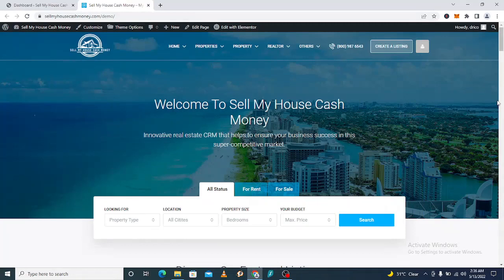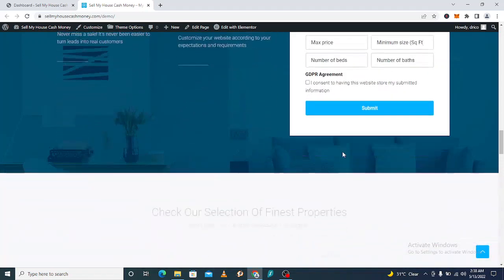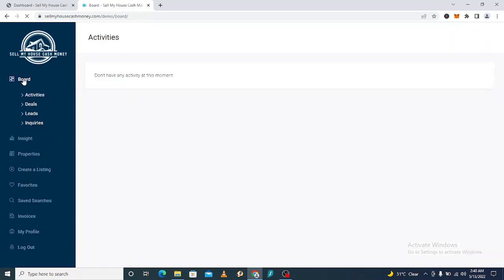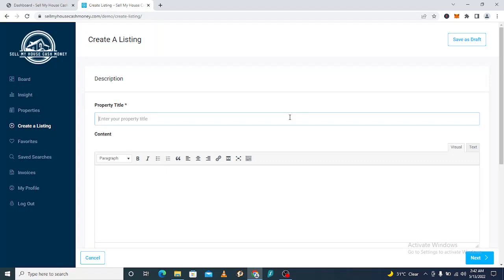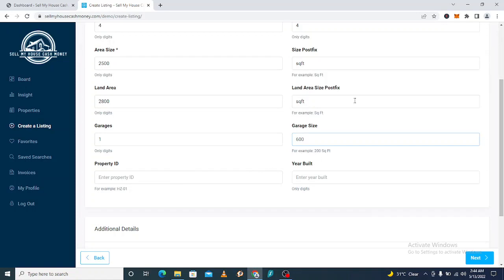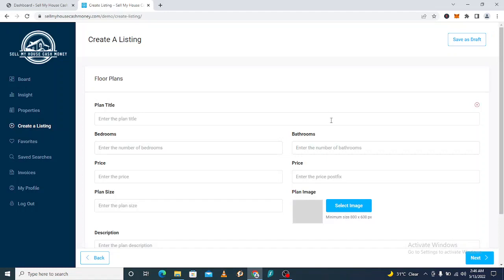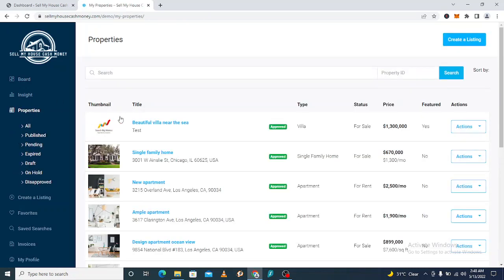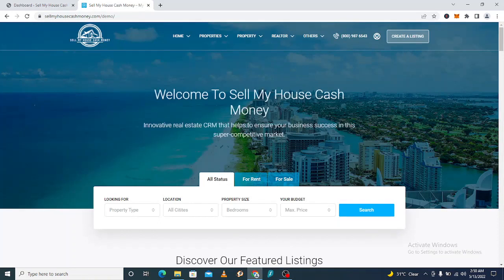Real Estate CRM for Business Owners and Realtors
The perfect CRM + Website to sell or list your properties.